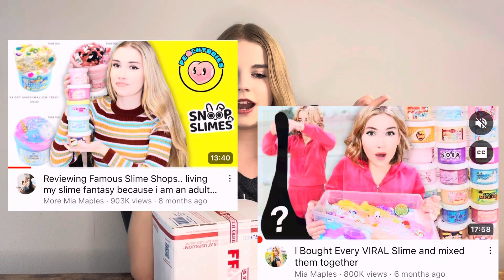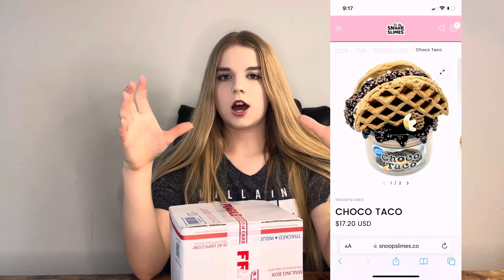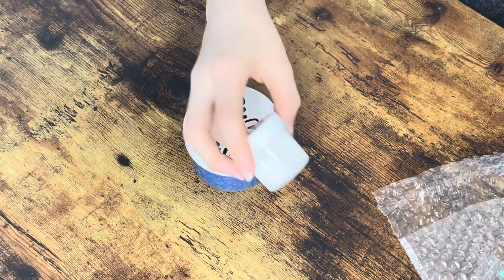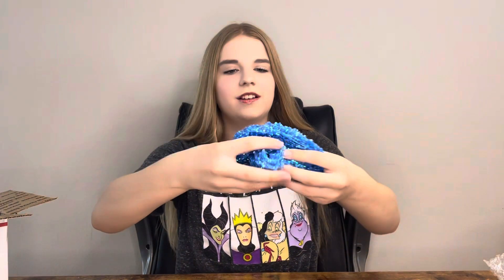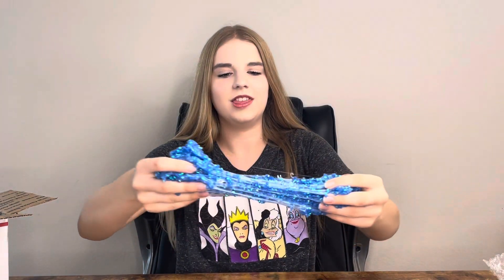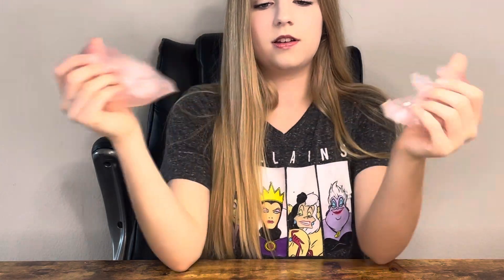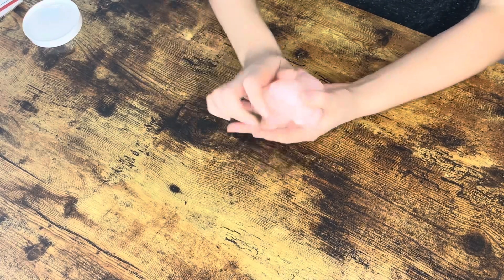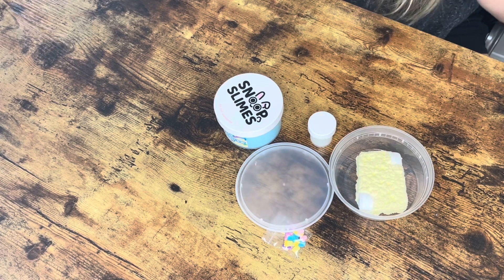Testing VIRAL slimes! *worth all the $$$?*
Hey guys! Today I tested viral snoop slimes! It was so fun I have been playing with them non stop!!! Let me know if you want to see a part 2 to this video! ❤️